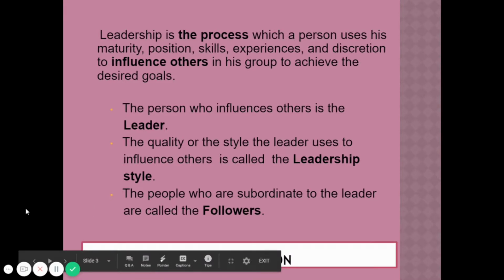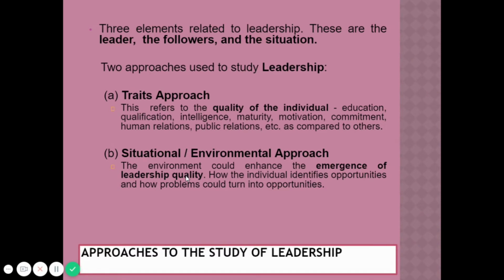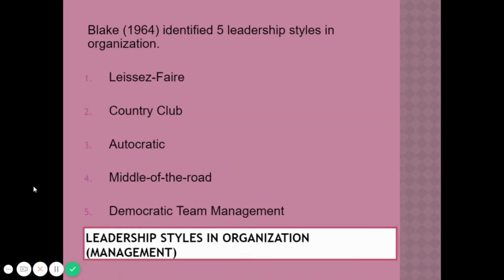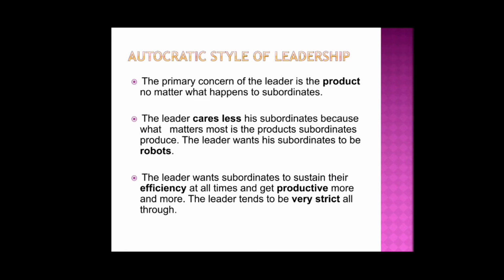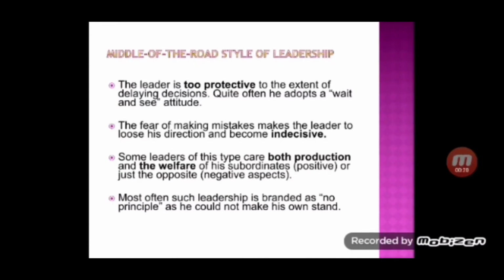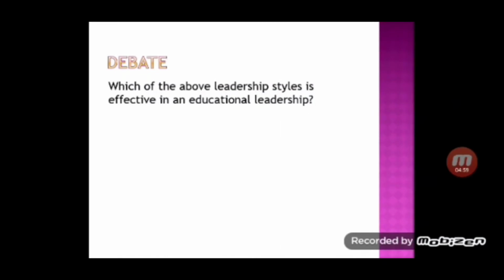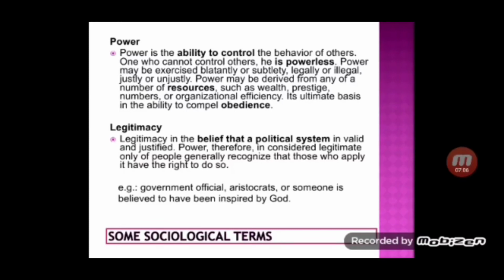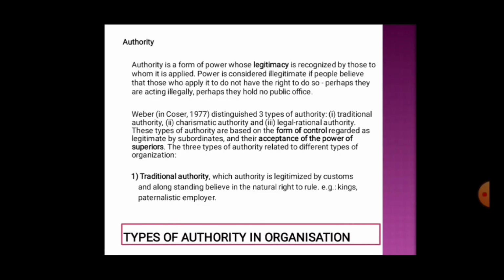Edu. Administration (Chapter 3 )